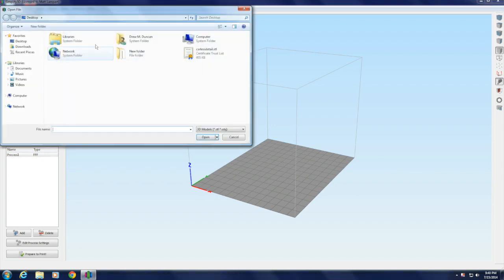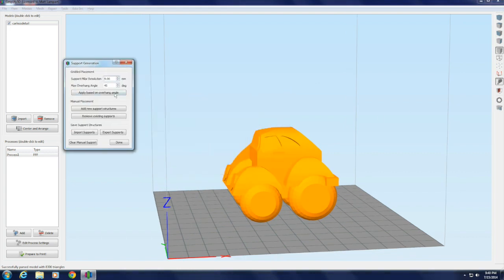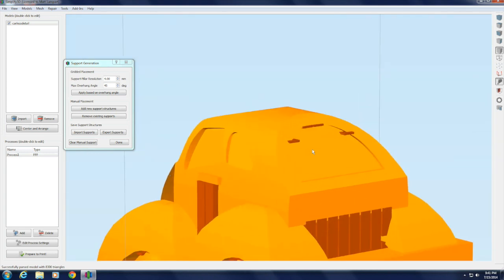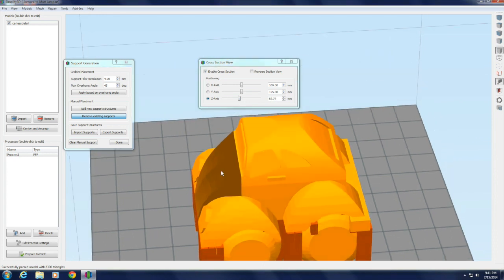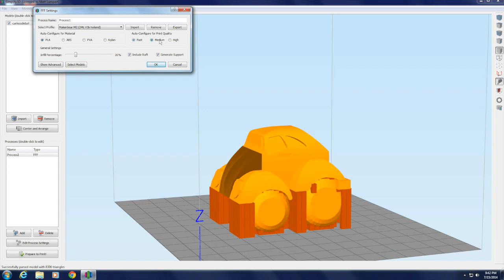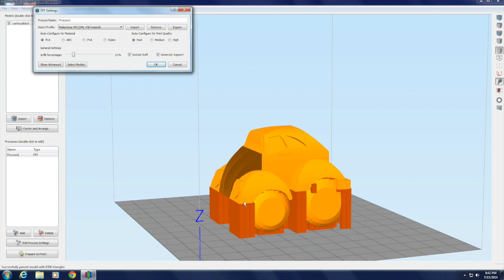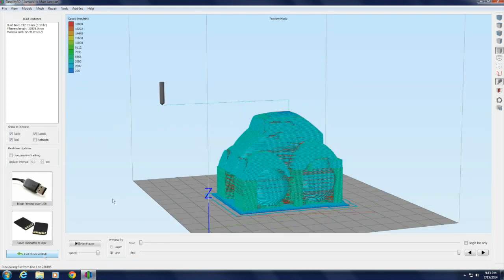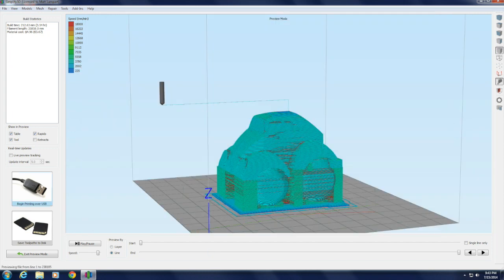Using 3D Simplify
This video is about Using 3D Simplify